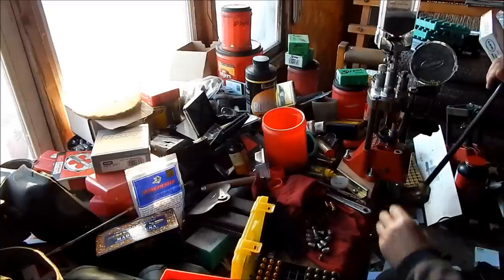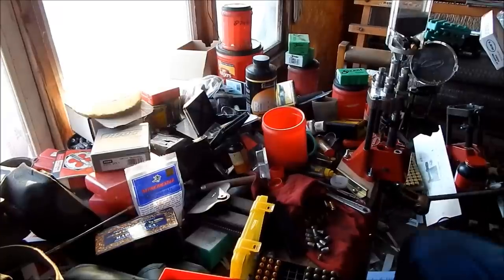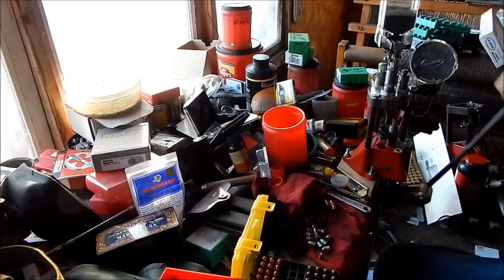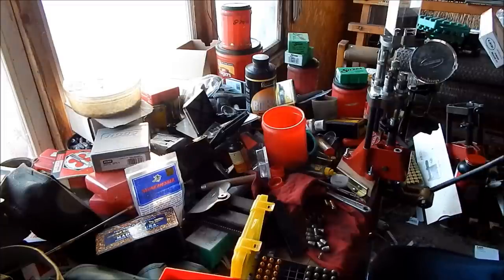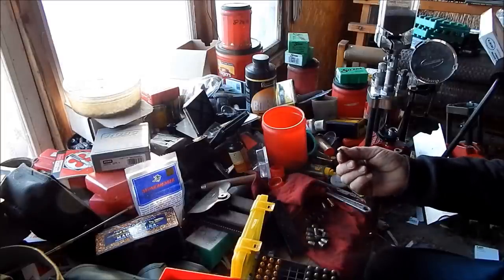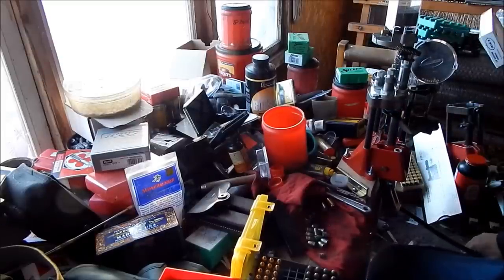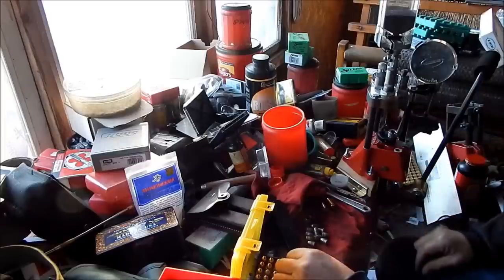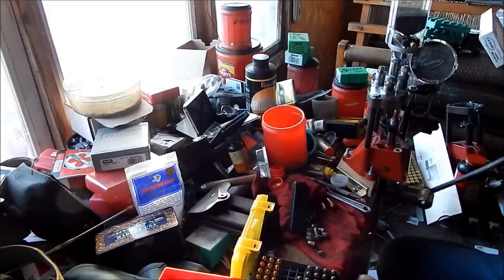.45 acp on the auto-index press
I set up the new press to handle .45 acp